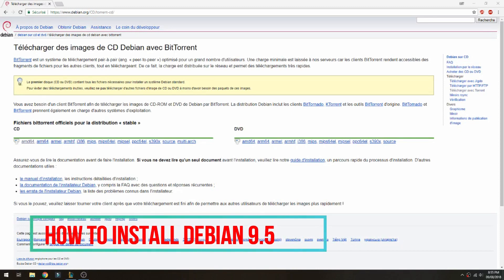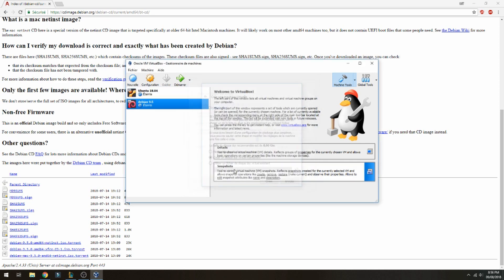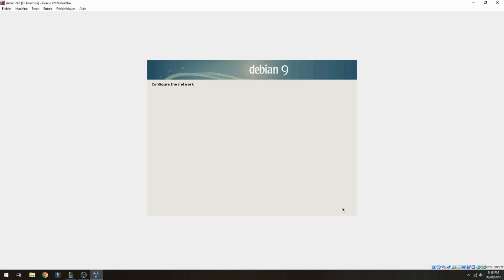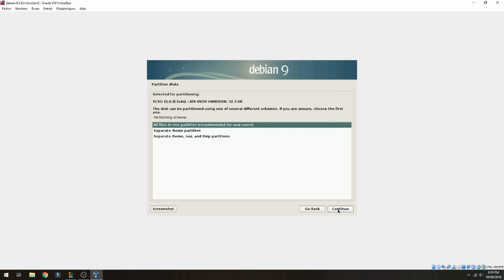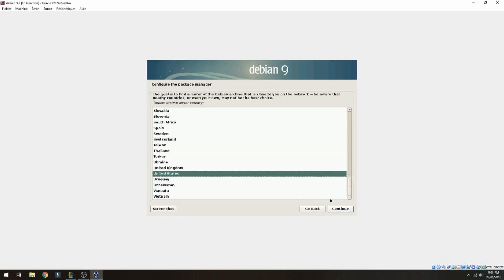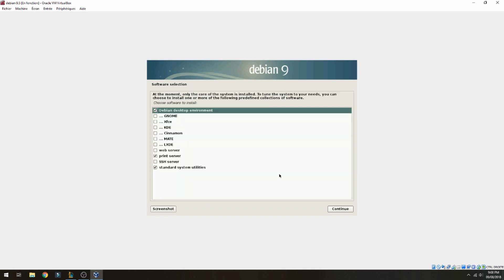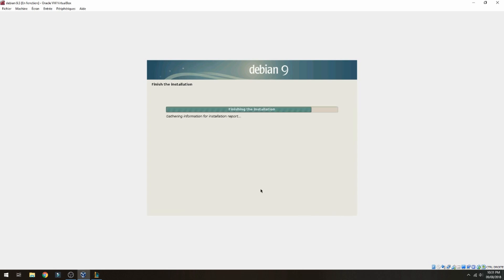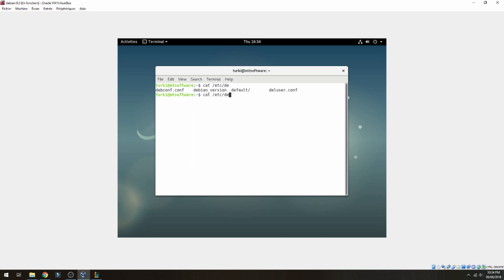How to Install Debian 9.5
On this video , I will show you how to Install Debian 9.5